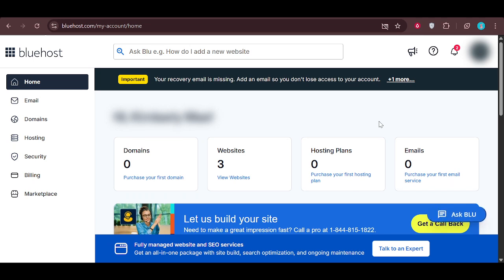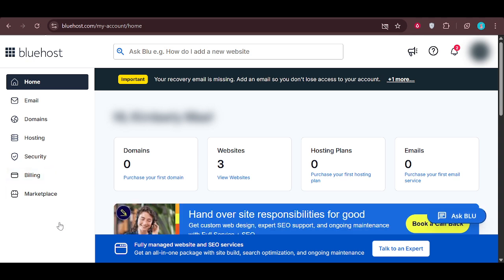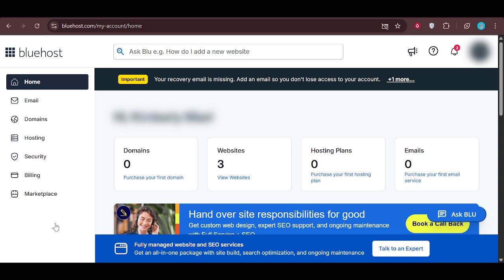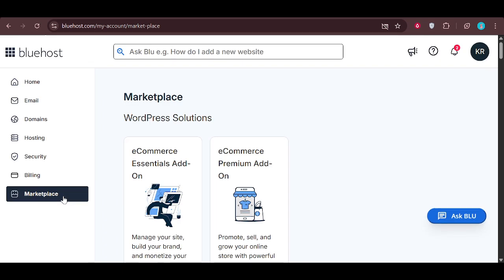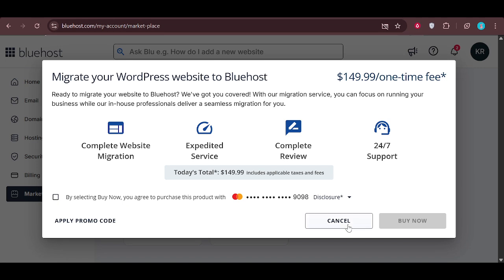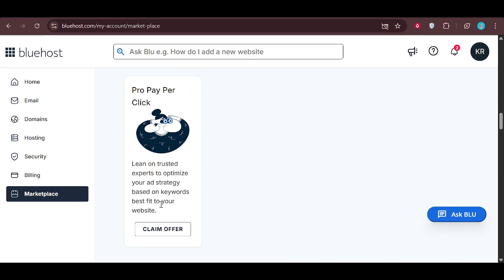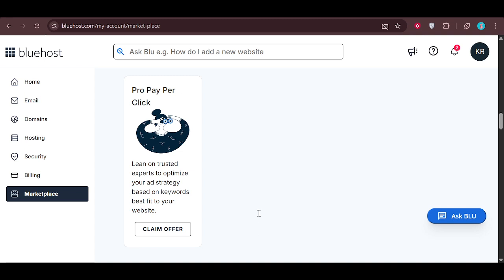How to Use Bluehost Marketplace 2026 (Quick Guide)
In this video, we delve into how to use the Bluehost Marketplace effectively. Whether you're looking to enhance your website with themes, plugins, or other tools, this comprehensive tutorial covers all the essential aspects of navigating the Bluehost Marketplace with ease.

By watching this video, you'll gain a clear understanding of how to access and utilize various resources to improve your online presence. Discover valuable insights that will streamline your experience and optimize your site. Watch till the end to unlock your website's potential!